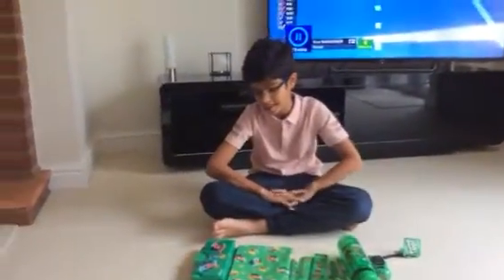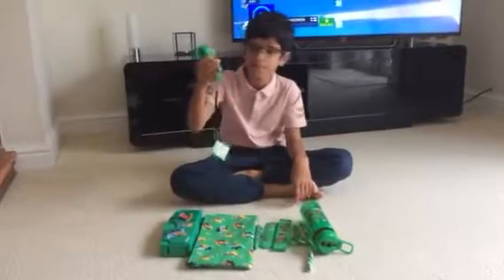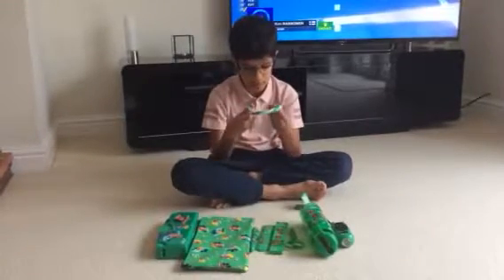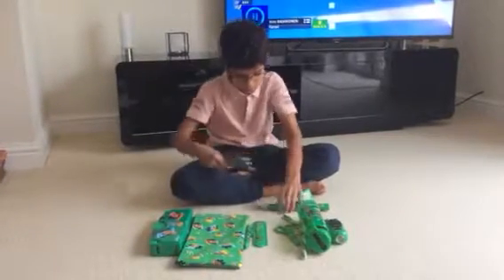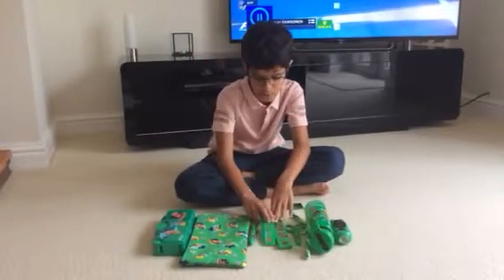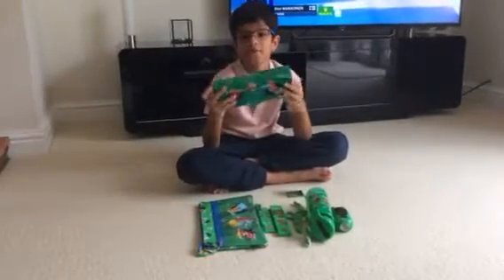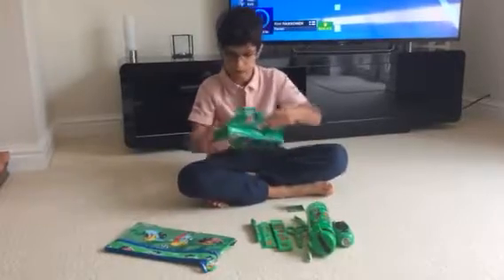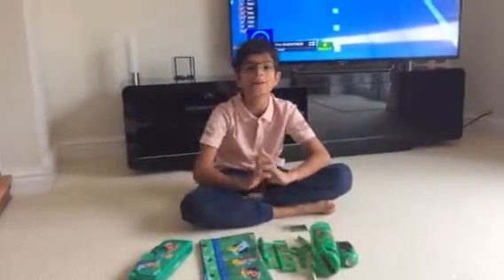Spring Smiggle Haul 2017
Thomas Starling is delighted to show you his latest haul of green Smiggle goodies. Enjoy!